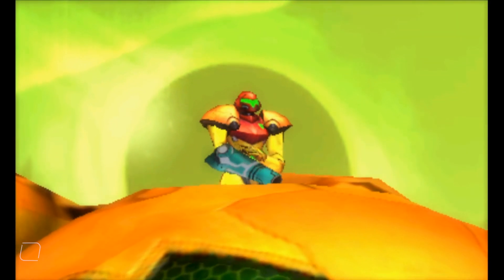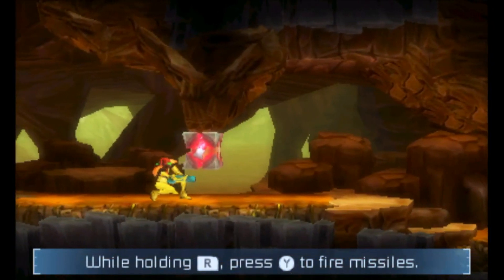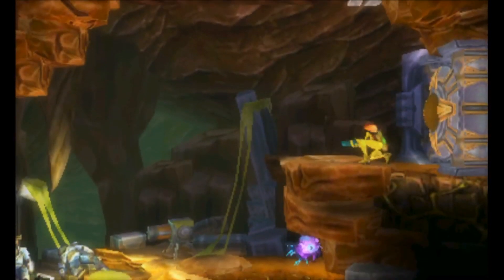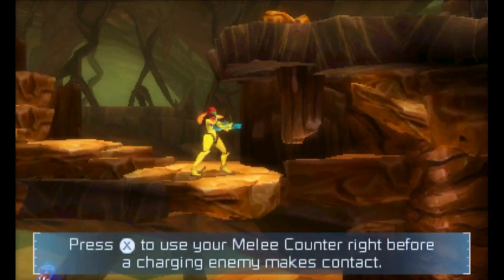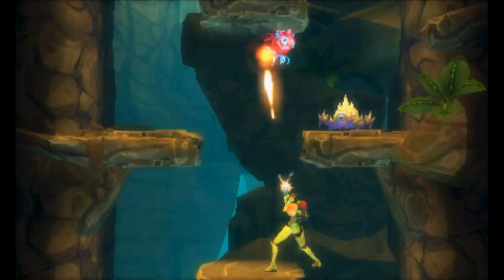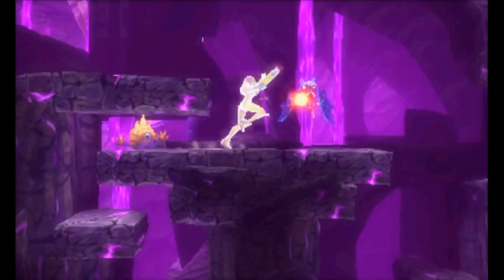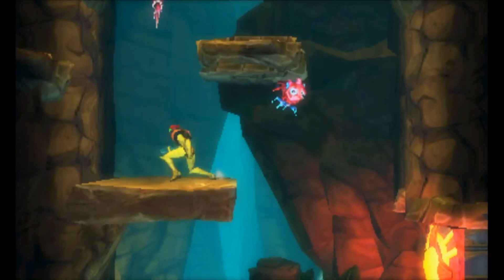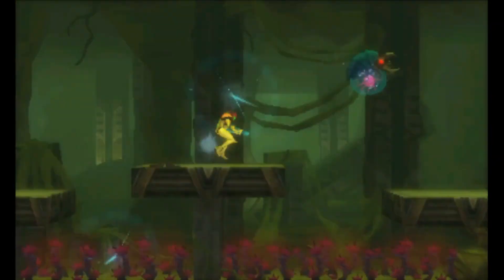Metroid: Samus Returns Review for 3DS | Nintendo Enthusiast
Samus is back, and back in 2D! Check out our review of Metroid: Samus Returns for the 3DS to see if this is a return to form for Samus and the Metroid universe!